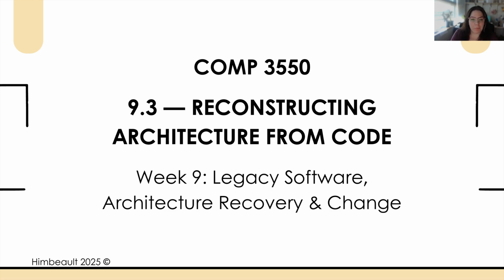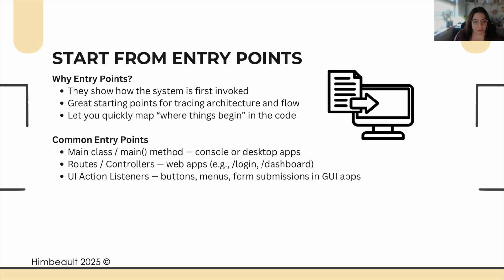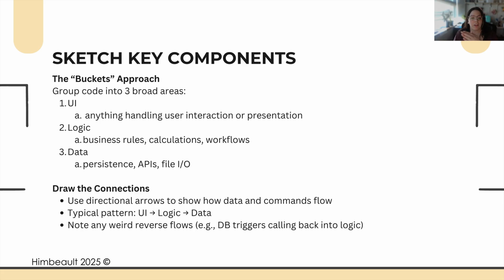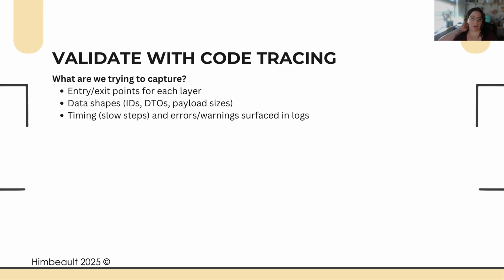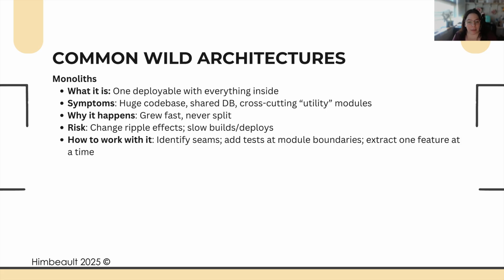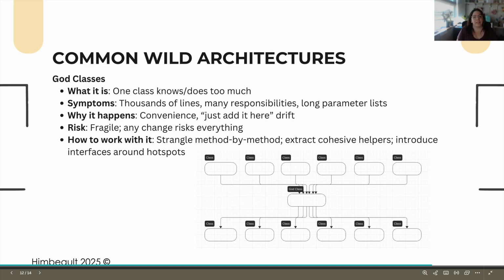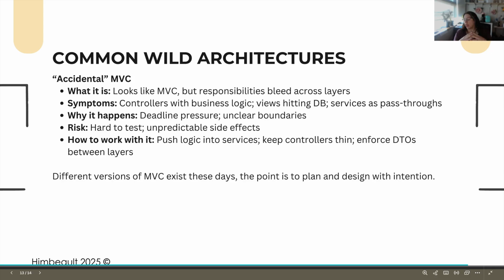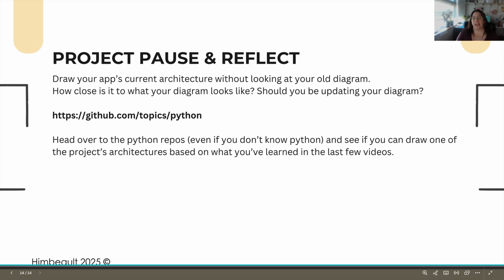[9.3] Reconstructing Architecture from Code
Rebuild missing architecture diagrams by starting at entry points, sketching layers, and validating with code tracing. See common “wild architectures” like accidental MVC or monolithic god classes.